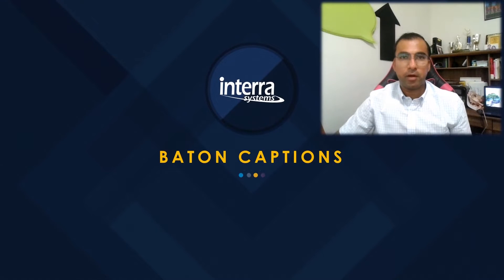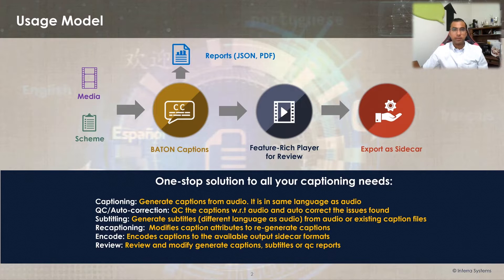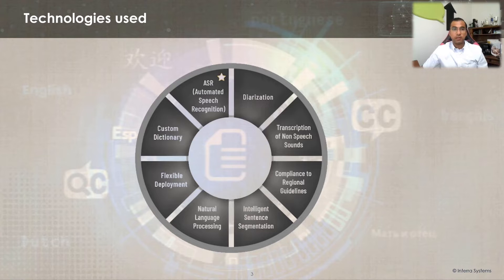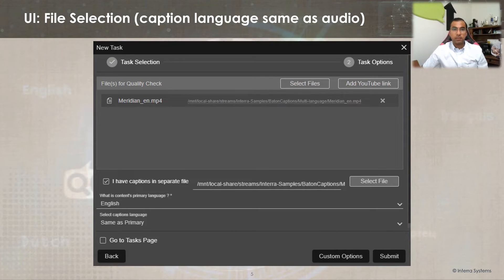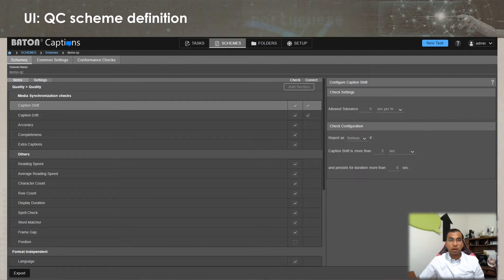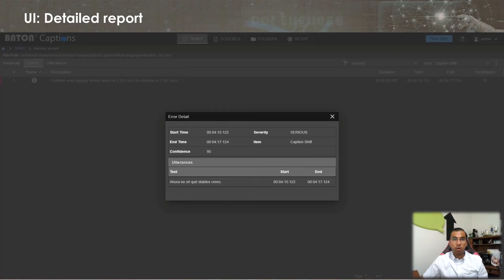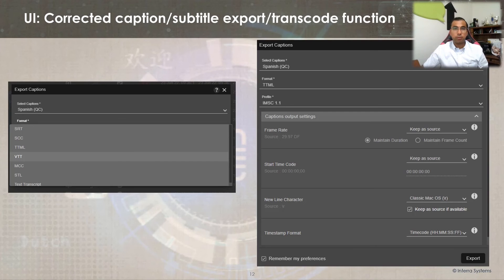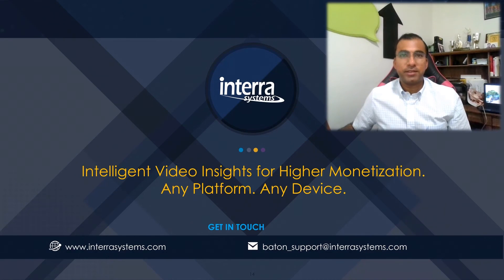Interra's 5-min Show | BATON Captions | Automating Captioning Workflow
Validating Captions and Subtitles Against Audio